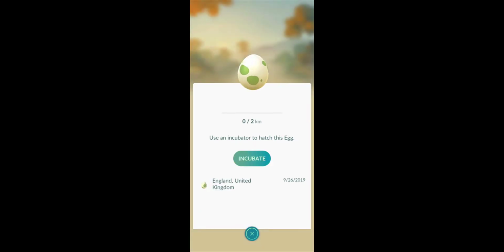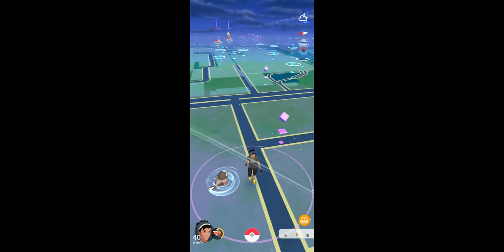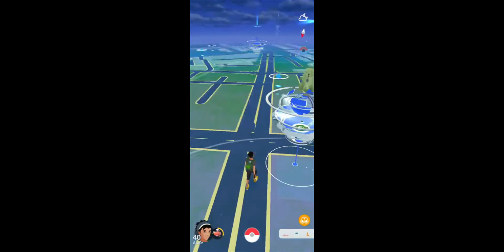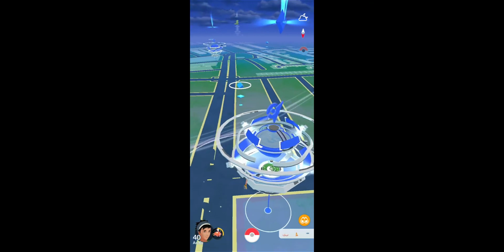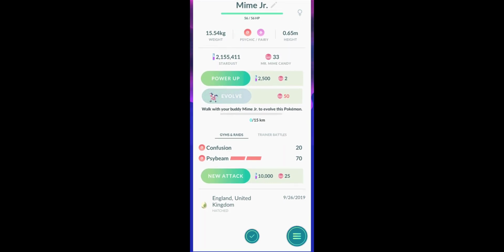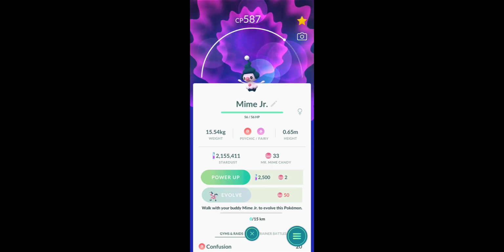Pokemon Go - Mime Jr and Regional eggs are now live!